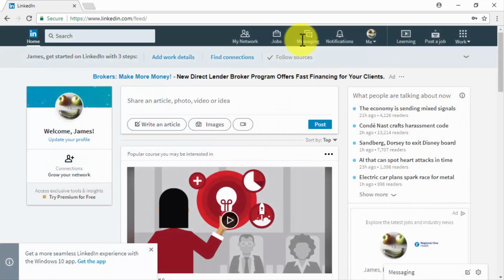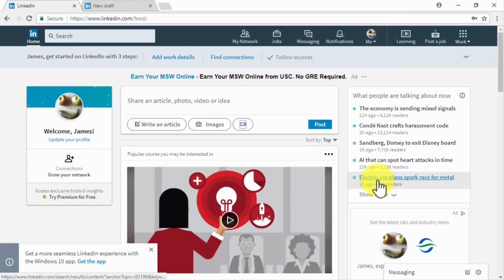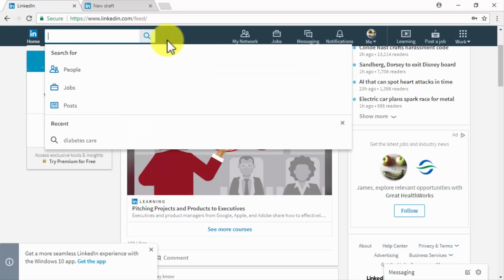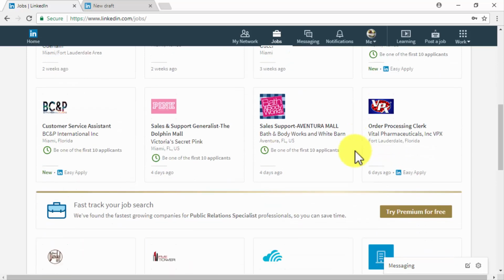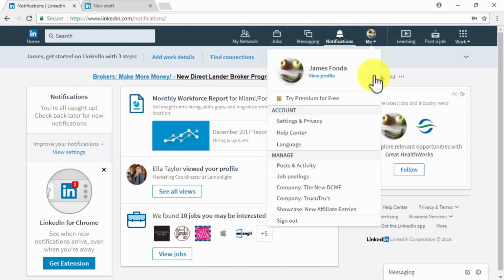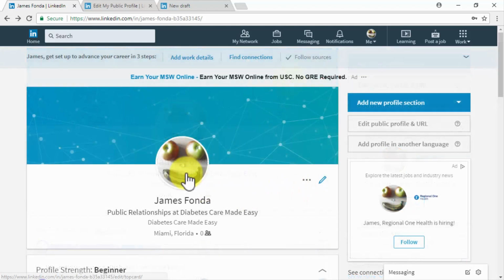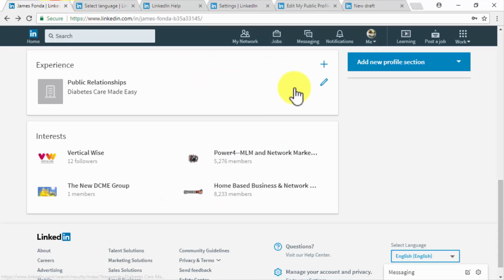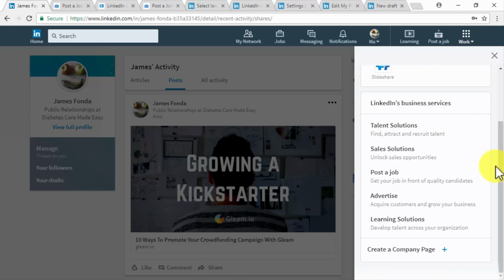New Course for Beginners and Professionals: LinkedIn Ads.